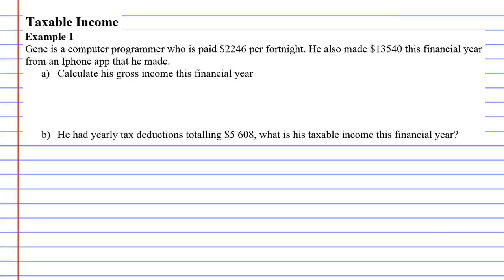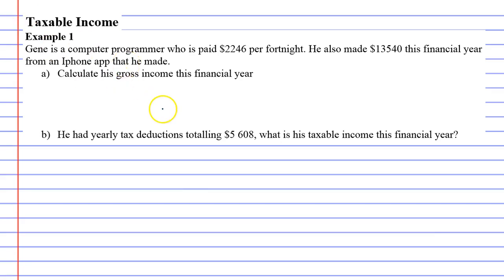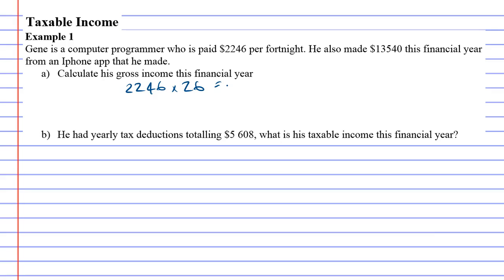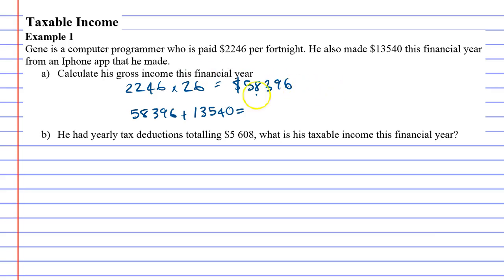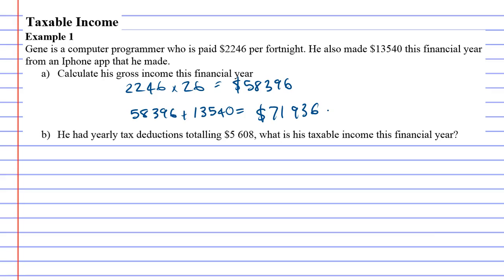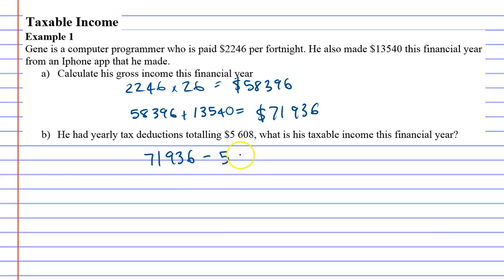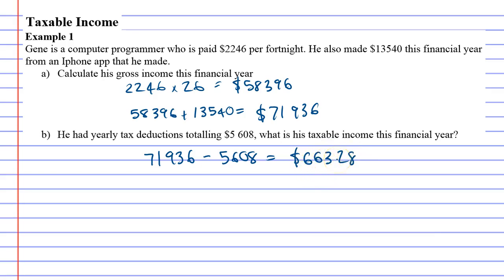2G Taxable Income Part 2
Example 1, calculating taxable income by taking taxable deductions from gross income.